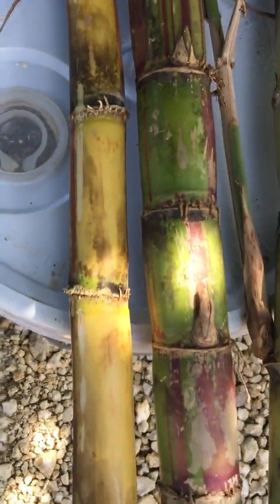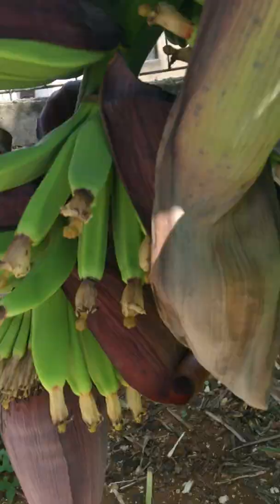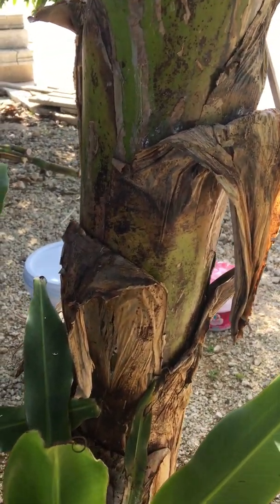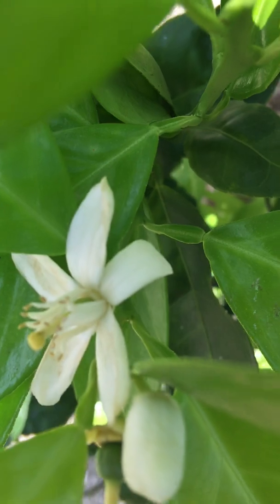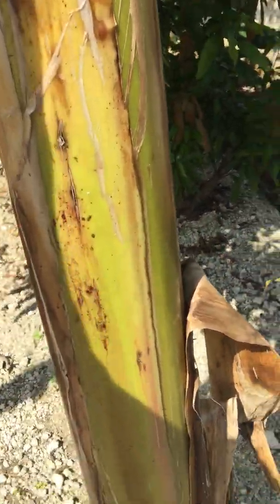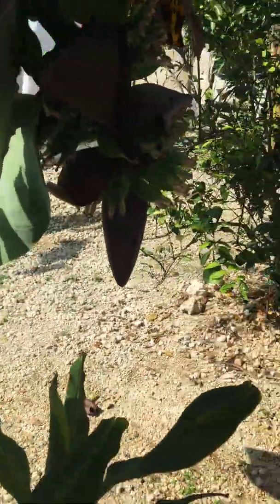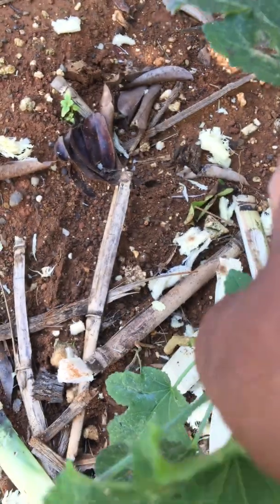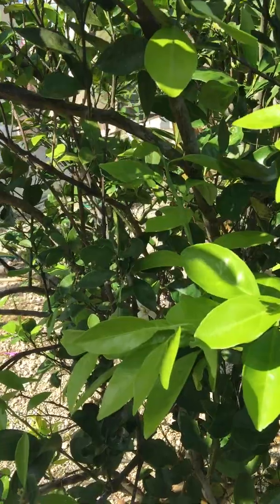SUGAR CANES v. SHORT BANANAS v. ORANGE TREE BLOSSOMS AND AKRA:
BANANAS ARE KNOWN AS A PERENNIAL  PLANT THAT REPLACES ITSELF BECAUSE THEY DO  NOT GROWN FROM SEEDS, BuT FROM THEIR BULB AS RHIZOME, WHICH TAKES APPROXIMATELY NINE TO TWELVE MONTHS FROM SOWING THE BANANA BULB  UNTIL ITS READY FOR HARVESTING.
HOWEVER, IN ORDER FOR THE  PLANTS TO COME TO PERFECTIONS, THE FARMER NEEDS TO MAKE SURE THAT THE SOIL ARE PROPERLY  FERTILE BY USING GOOD MOISTURE, IN THE AIR AND ALSO HAVE A GOOD DRAINAGE ON THE GROUND.
                   SUGAR CANES:

SUGAR  CANES ARE A TROPICAL PLANTS THAT ARE GROWN  IN HOT CLIMATE  COUNTRIES, PLACES LIKE JAMAICA ,INDIA,SOUTH,EAST, ASIA, MILLENNIA. IT ALSO UDED TO CURE CERTAIN AILMENTS  AND MANY MORE. IT IS CULTIVATED  MOSYLY AROUND THE WORLD AS REFINED SUGAR, ITS WIDELY USED FOR MAKING MANY PRODUCTS AS FOOD FOR HUMAN CONSUMPTION AND MAKING PRODUCTS LIKE BISCUITS, BREAD, JAMS, SYRUPS, SUGAR CANE JUICES AND MANY MORE PRODUCTS.

WE ALSO GET DIFFERENT TYPES OF SUGAR CANES, SUCH AS  BROWN SUGAR, MOLASSES,REFINED WHITE SUGAR AND JAGGERY. THERE ARE LOTS OF VITAMINS, MINERALS FOUND IN REFINED SUGARS INCLUDING A SMALL AMOUNTS OF MAGNESIUM RIBOFLAVIN IRON VITAMIN B1AND THIAMINE:
                     AKRA;
THE AKRA PLANT IS A TREE KNOWN AS AN EDIBLE SEED PODS. IT IS WIDELY KNOWN IN AFRICA AND CULTIVATED IN SOUTH ASIA.THERE ARE TWO TYPES OF OKRA THAT COMES IN TWO COLOURS RED, AND  GRREN  BUT TASTED THE SAME.
THEY ARE VERY RICH IN NUTRIENTS SUCH AS VITAMINS C AND K1. VITAMIN C IS THE WATER-SOLUBLE  NUTRIENTS THAT  CONTRIBUTES THE IMMUNE FUNCTION OF THE BODYS, AND VITAMIN K 1, IS THE FAT SOLUBLE VITAMINS THAT ARE KNOWN FOR BLOOD CLOTTING.NEVERTHELESS, OKRA ARE LOW IN CALORIES.